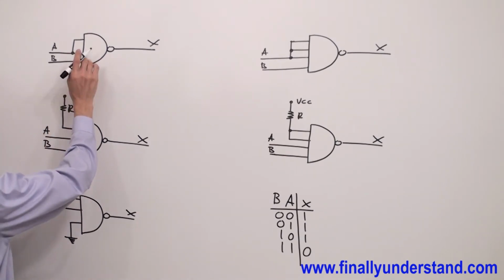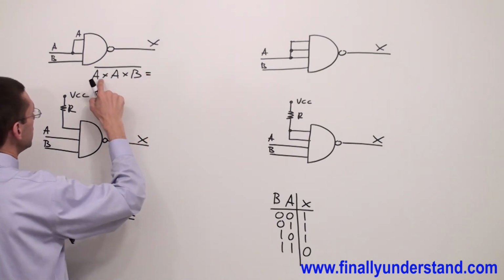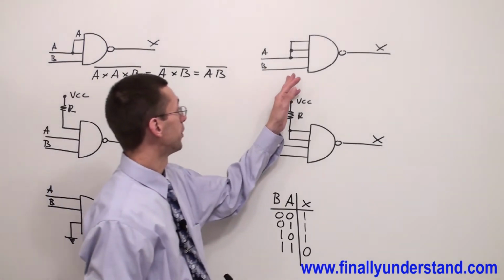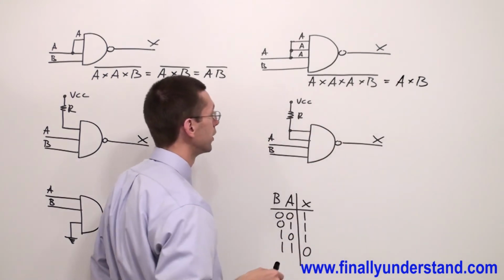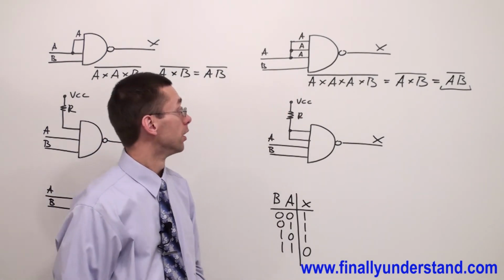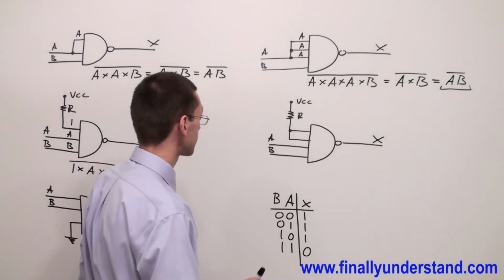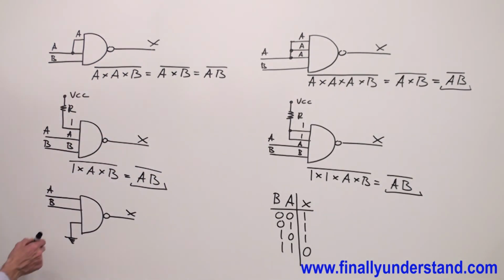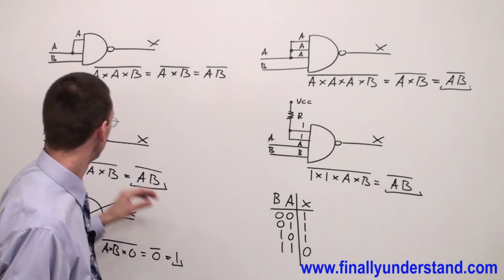Unused Inputs in NAND Gates | Logic Gates Tutorial & Explanation 30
In this video, we explain how to handle unused inputs in NAND Gates in digital electronics. ⚡
Proper handling of unused inputs is essential to ensure stable circuit operation and prevent unexpected behavior in digital logic designs.

This tutorial is perfect for students, beginners in digital electronics, and engineering learners who want to understand NAND gate behavior and practical tips for designing reliable circuits.